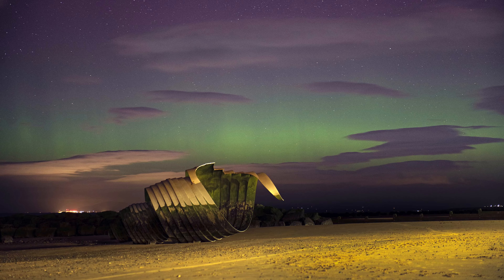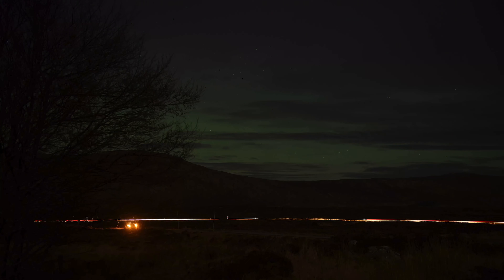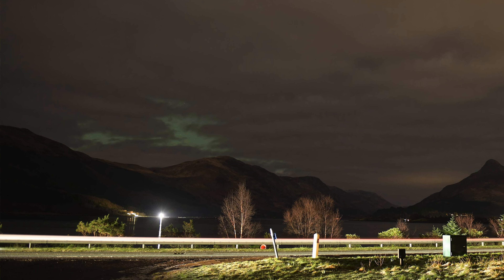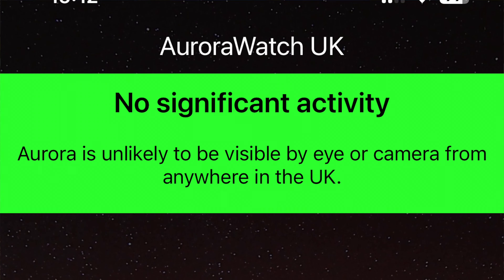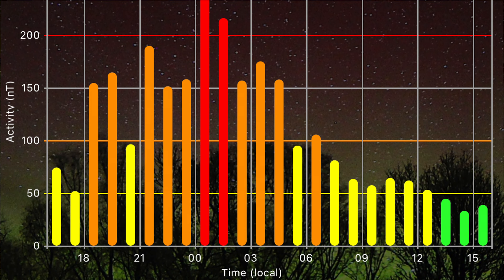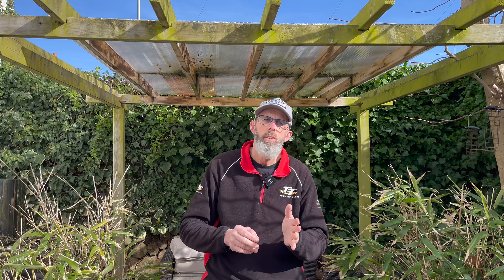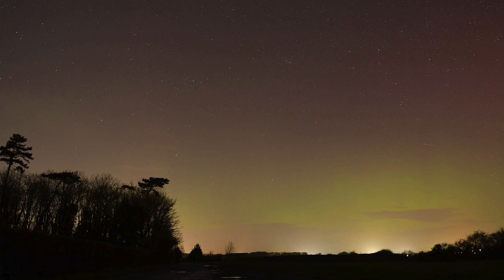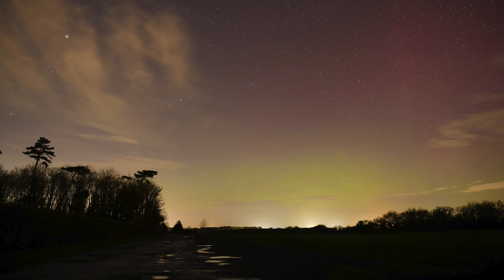I Captured the Aurora in UK: I Show You How!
I managed to capture the aurora for the 2nd time in a few weeks from near my home in Blackpool UK. The high solar activity is responsible for causing solar flares that hit the earth's magnetic field, creating amazing auroras that can be seen much further south than normal. I show you the settings I used to capture my images